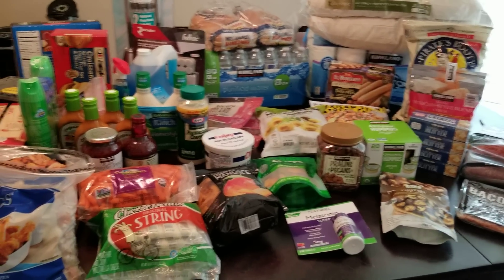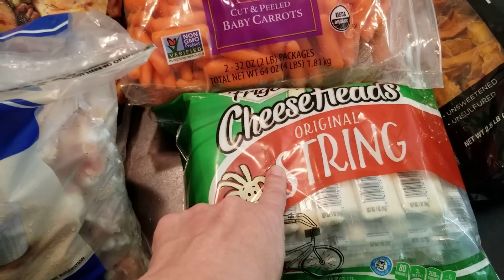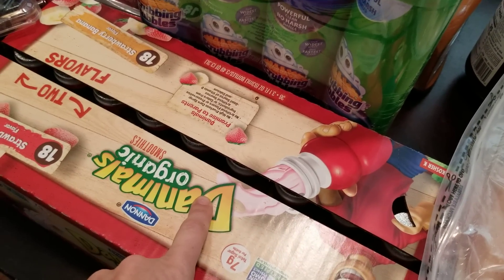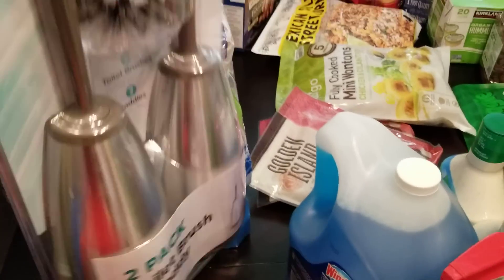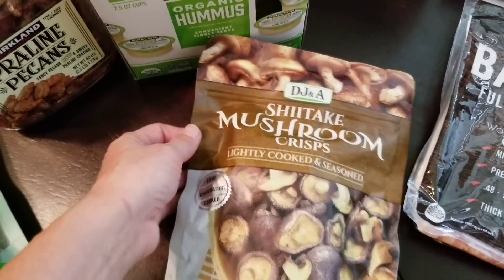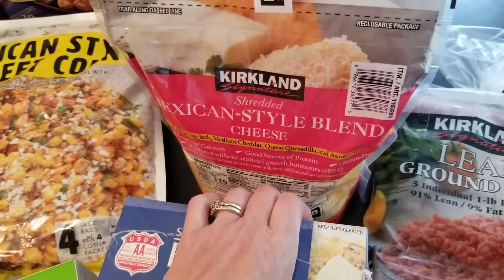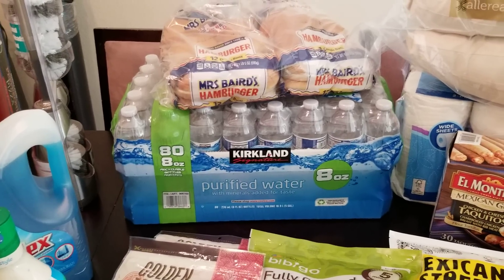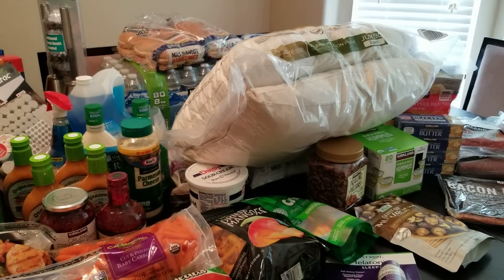$500 Costco Haul!! A Texas size Haul for my family of 5!!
Hey y'all! We moved to Texas from California, so of course one of my first stops had to be Costco!!